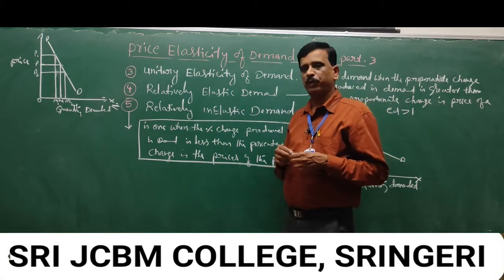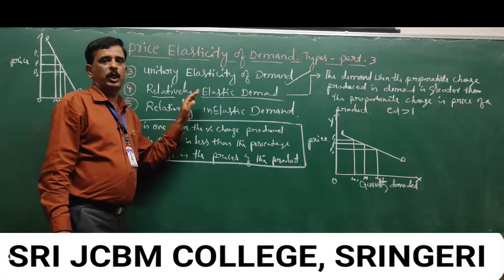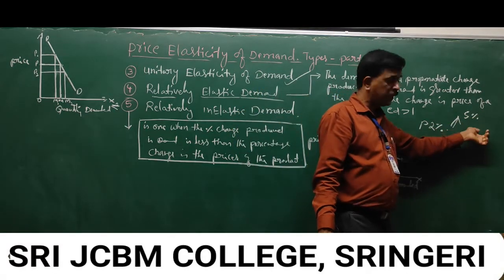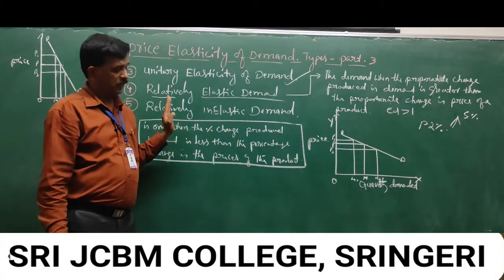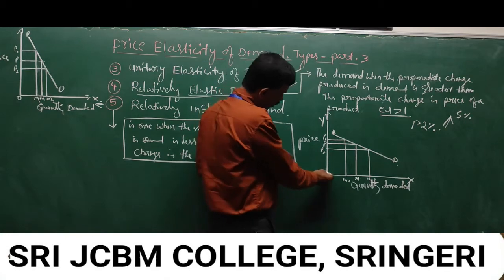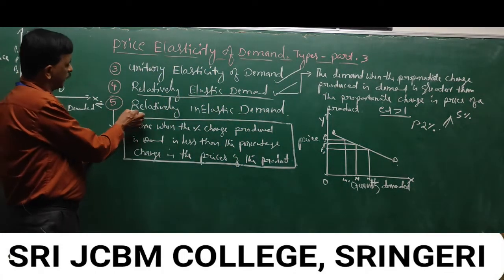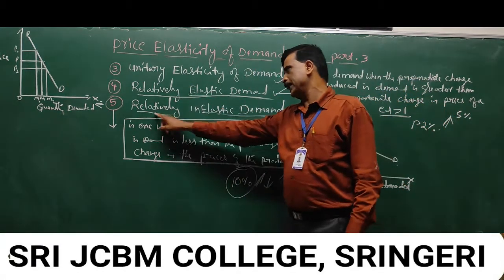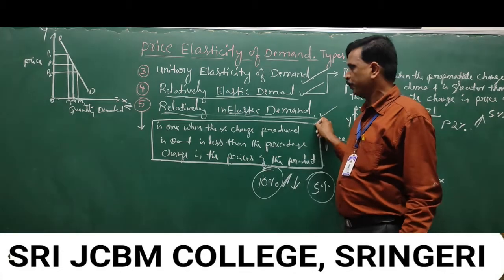Type of Price Elasticity of Demand-PART 3- I BA, I B.Com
Lecturer - VIDYADHARA M V